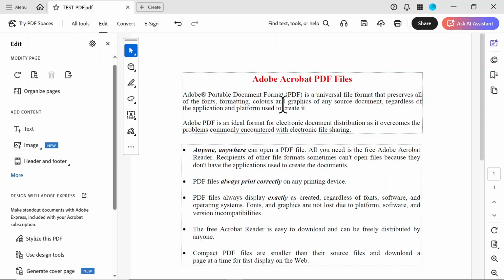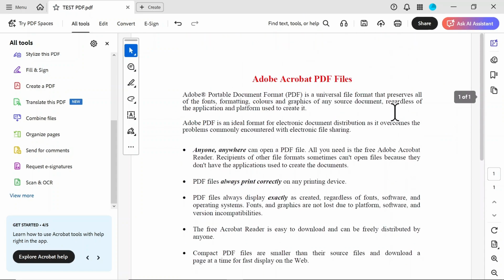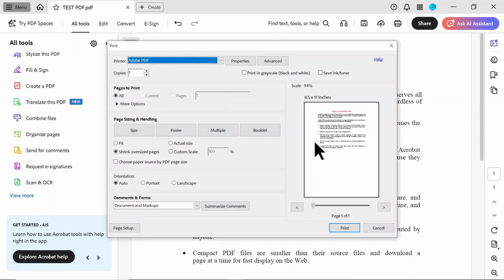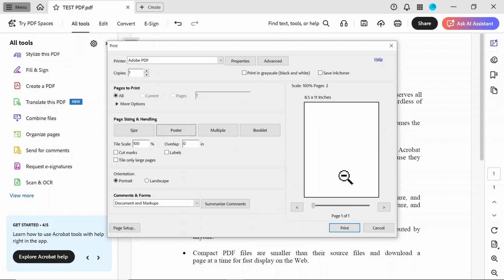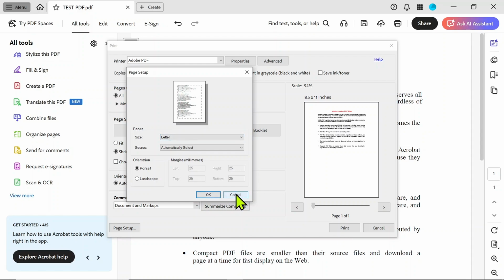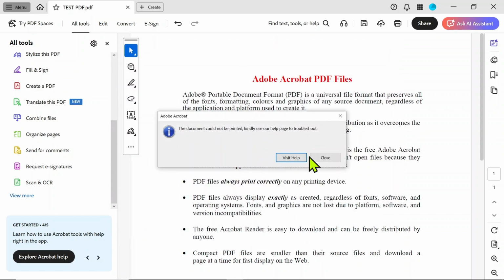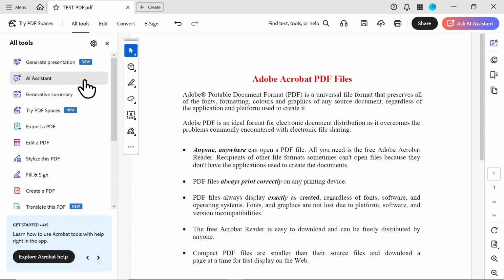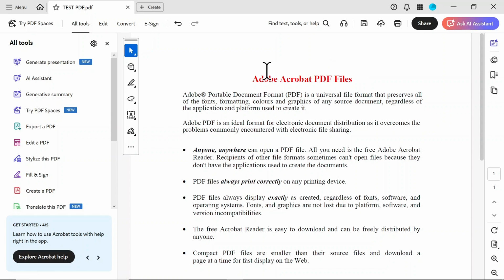Como alterar o tamanho da página no Adobe Acrobat [Guia Completo 2026]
Neste vídeo, mostrarei como alterar o tamanho da página no Adobe Acrobat para garantir que seus documentos atendam a requisitos específicos de impressão ou formatação digital. Você aprenderá a usar a impressora PDF da Adobe para redimensionar layouts e ajustar a escala do conteúdo para um encaixe perfeito.

Este tutorial de redimensionamento de página abordará:
✅ Como acessar o menu Imprimir para alterar as dimensões do documento
✅ Selecionar tamanhos de papel padrão e personalizados, como A4, Carta e Ofício
✅ Usar as opções de escala "Ajustar" versus "Tamanho real" para preservar seu layout
✅ Visualizar o conteúdo para garantir que o texto e as imagens não sejam cortados
✅ Salvar seu documento redimensionado como um novo arquivo PDF
✅ Utilizar a ferramenta avançada de verificação prévia para redimensionamento direto da página no Acrobat Pro

Ao final deste vídeo, você saberá como modificar efetivamente o tamanho da página de qualquer documento PDF usando métodos simples de impressão para PDF e métodos avançados de otimização.

Se você está procurando como alterar o tamanho da página de um PDF, um tutorial de redimensionamento de página no Adobe Acrobat, como converter tamanho Carta para A4 em PDF ou como personalizar as dimensões de um PDF, este vídeo é para você.

💡 Dica: Ao alterar de um tamanho de página menor para um maior, use a opção "Ajustar" para evitar que seu conteúdo apareça como uma pequena caixa no centro da nova página.